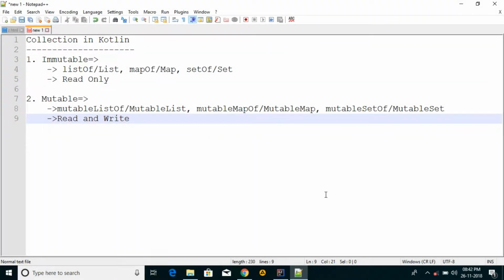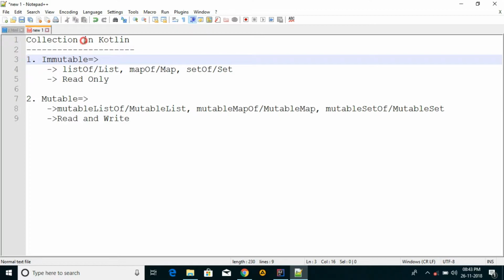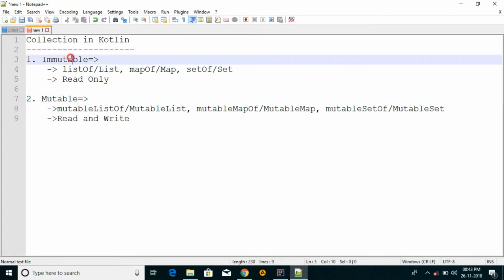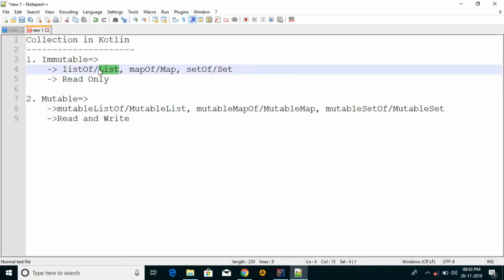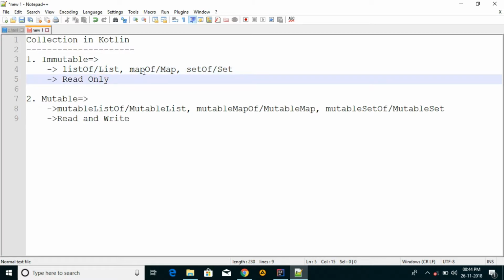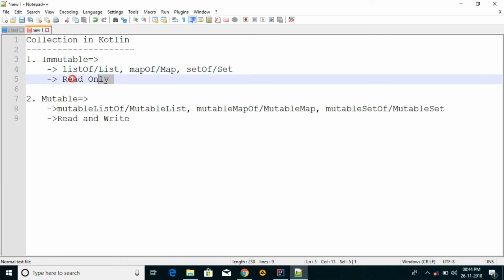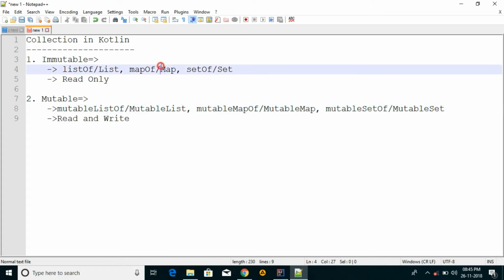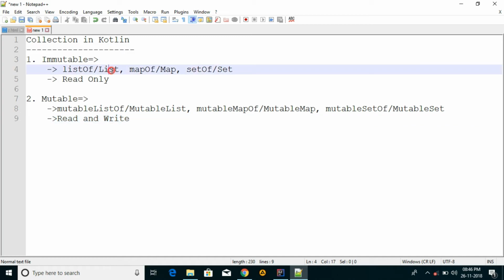Kotlin Tutorial -31: Collections | Dr Vipin Classes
Collections in Kotlin | Kotlin Collection Overview

About this video:
In this video, I explained about following topics:
1. What is collections?
2. Types of collections supported in Kotlin.
3. Details of all types of collections